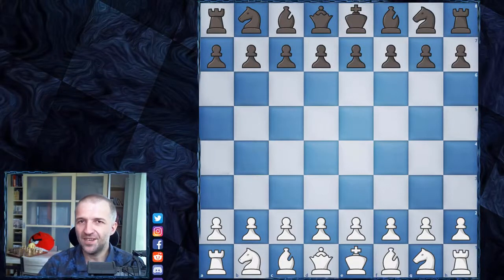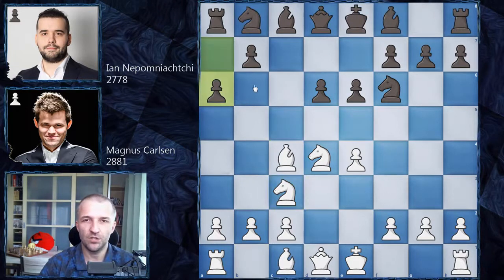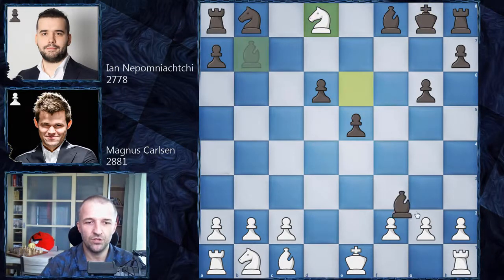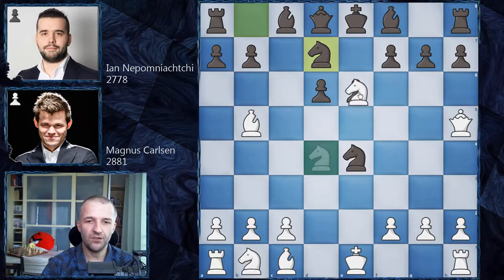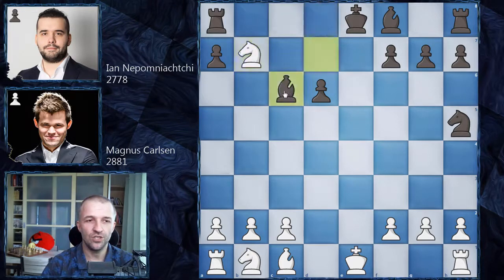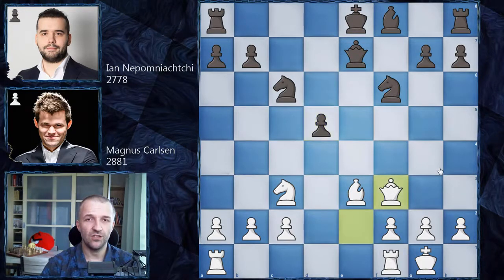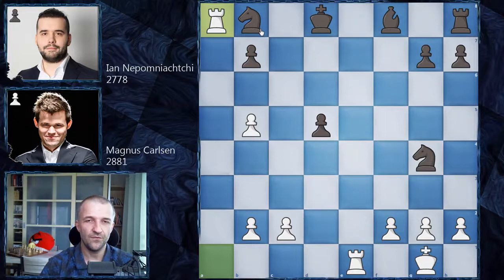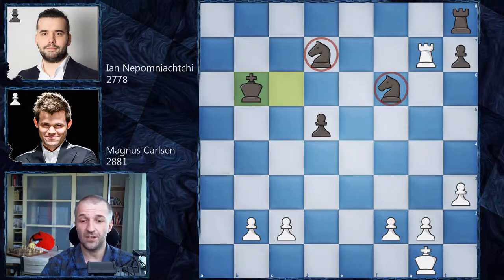Magnus Carlsen Blunders in Chess Move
Magnus Carlsen Blunders in Move 7
Carlsen vs. Nepomniachtchi
MC Invitational 2020

World Champion Magnus Carlsen blunders the opening from time to time as well. It doesn't happen often but this time he explained that he couldn't remember how to continue the game and he went for the worst continuation with piece down. We don't see often that Magnus Carlsen loses the game in so bad style but it definitely can happen to everybody. We recommend adding this example to the collection of chess videos for intermediate players as it is very interesting idea for blitz games.

We focus on educational aspects of chess by showing the games of the best players in history. We believe it's the best way to learn chess strategy and how to enjoy chess at the same time. And we think that it doesn't really matter how you call this amazing board game ever invented: szachy, ajedrez, schach, шахматы, شطرنج, チェス, échecs, xadrez, scacchi or chess. We still can talk and understand the same chess language. Watching best youtube chess channel not only helps to learn various ideas and memorize them but also - like in this case - analyze opening blunders in chess. We strongly recommend following Magnus Carlsen Invitational 2020 games to increase awareness in modern opening positions which can appear in your games. Another chess videos for beginners are coming.

Magnus Carlsen vs. Ian Nepomniachtchi, MC Invitational 2020

Sicilian Defense: Modern Variations, Main Line [B57]

1. e4 c5 2. Nf3 d6 3. d4 cxd4 4. Nxd4 Nf6 5. Bc4 Nxe4 6. Qh5 e6 7. Nxe6 Bxe6 8. Bxe6 Qe7 9. Bxf7+ Qxf7 10. Qe2 Qe7 11. O-O Nf6 12. Be3 Nc6 13. Nc3 d5 14. Qf3 O-O-O 15. Rfe1 Qd7 16. Nb5 a6 17. a4 Qg4 18. Qxg4+ Nxg4 19. Bb6 axb5 20. axb5 Nb8 21. Bxd8 Kxd8 22. h3 Nf6 23. Ra7 Kc7 24. Re6 Bc5 25. b6+ Bxb6 26. Re7+ Kd6 27. Raxb7 Nbd7 28. Rxg7 Kc6 0-1

Please, turn on the bell to receive notification when I upload a new video